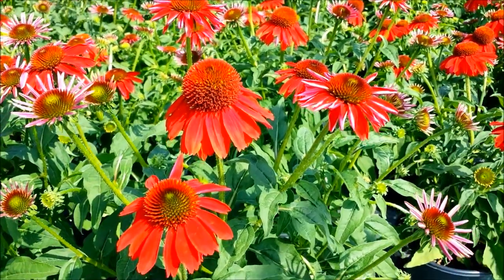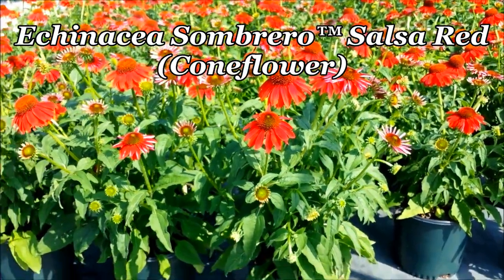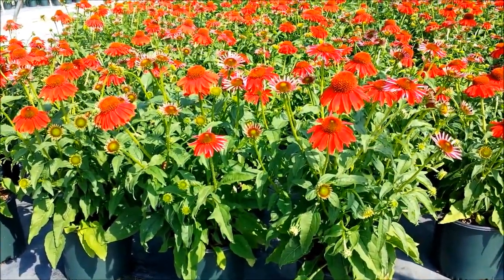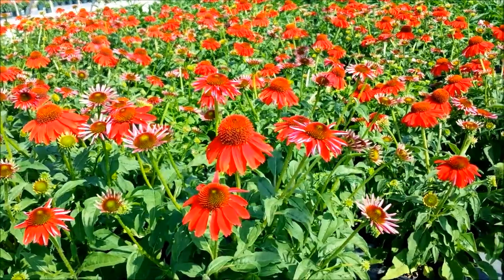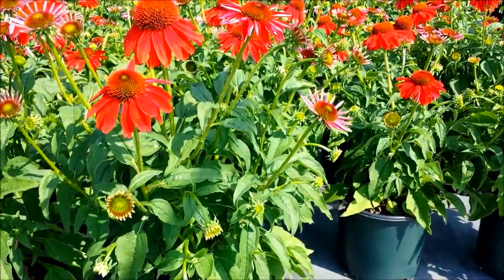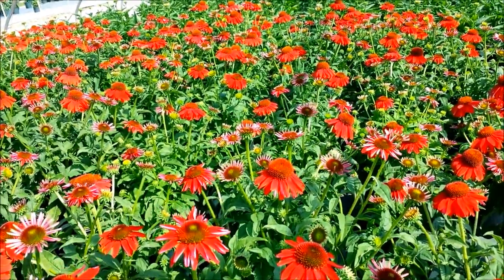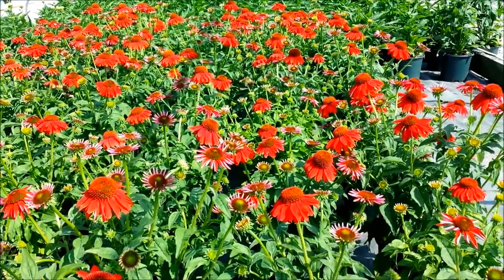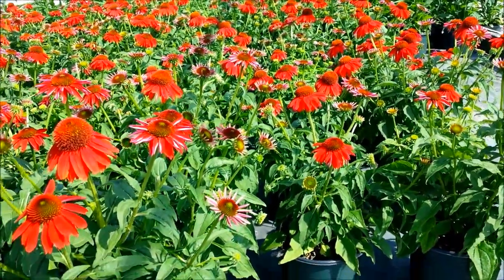Best Perennials - Echinacea Sombrero™ Salsa Red (Coneflower)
Echinacea Sombrero™ Salsa Red by Garden Splendor® is a superb hybrid selection of our native Coneflowers. Join David Wilson in Garden Splendor® nursery, and listen to him explain why you simply have to have this fabulous perennial in your garden.  to find the locations of your nearest Garden Splendor® center. Garden Splendor® centers can be found all over the Mid-Atlantic and North-eastern USA, they are privately owned, staffed by knowledgeable, caring professionals (that probably live and garden in your locality), and of course regularly carry a good selection of the finest, premium quality Garden Splendor® plants.